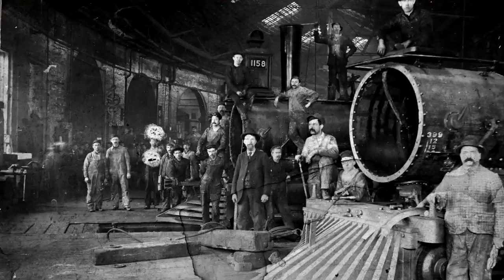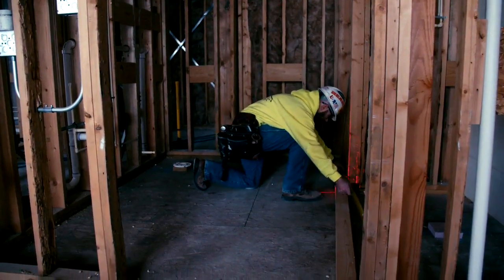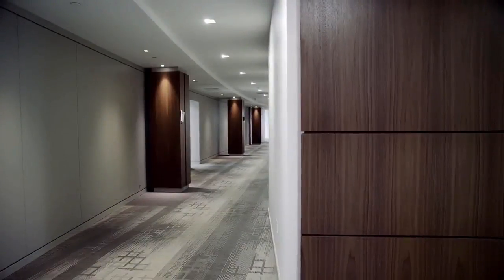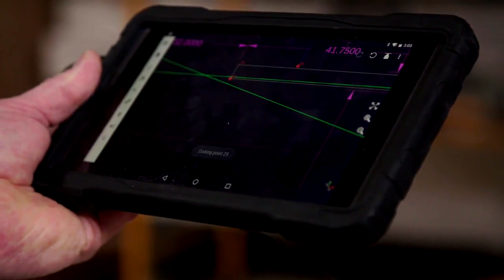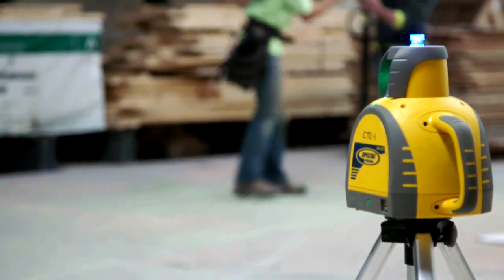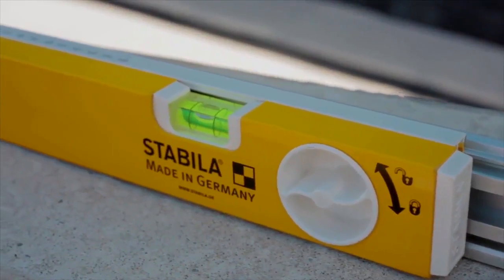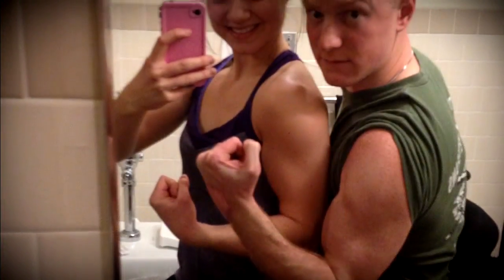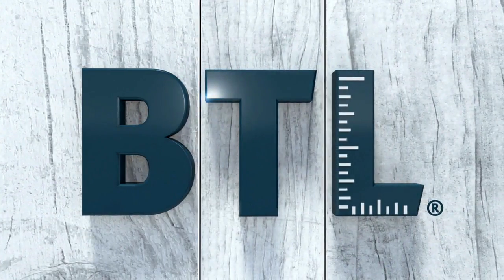Episode 6: Building, Bravery, and Breweries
Hosts Monica Pedersen and Mark Nilsson explore one of the largest residential construction projects in the country.